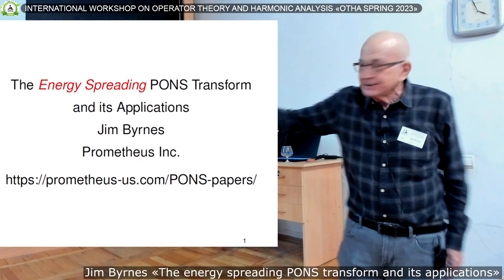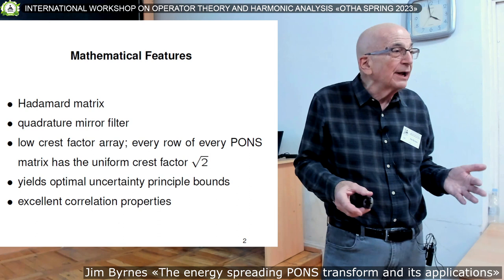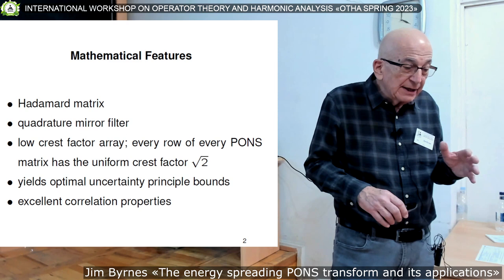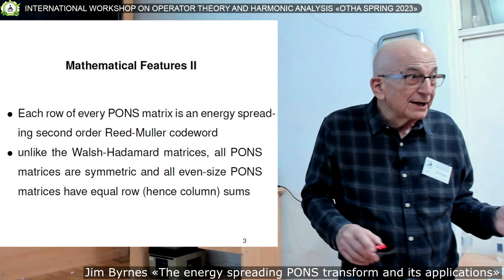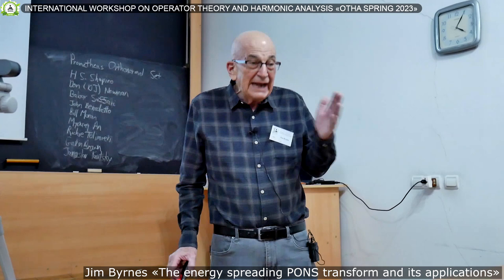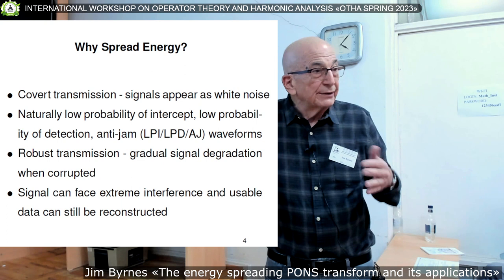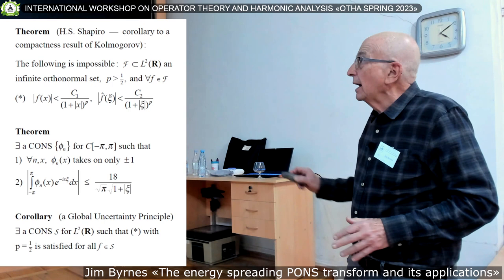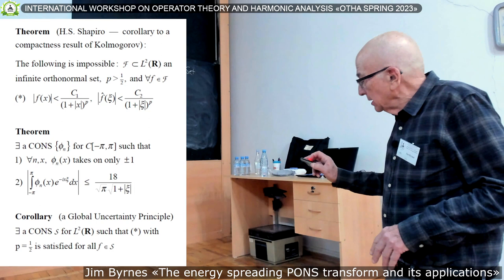Workshop OTHA Spring-2023 — Jim Byrnes